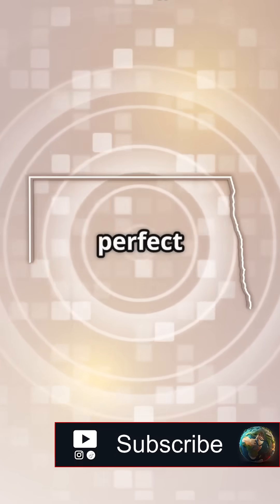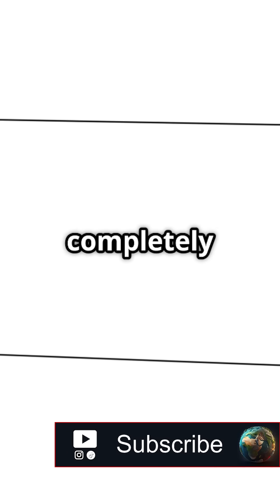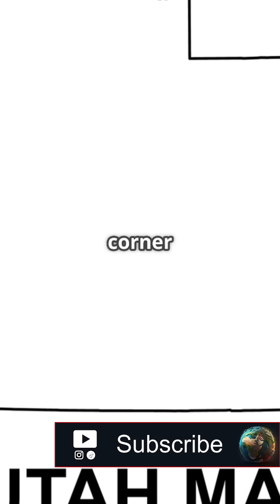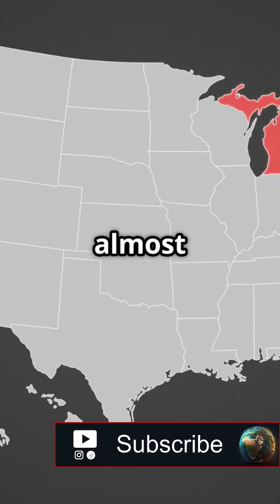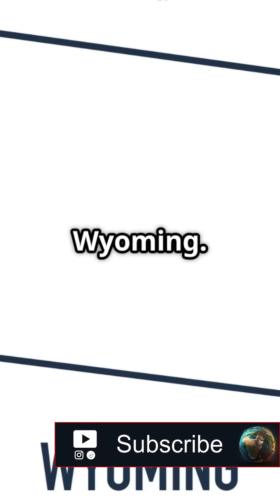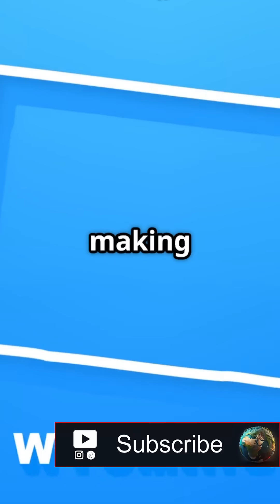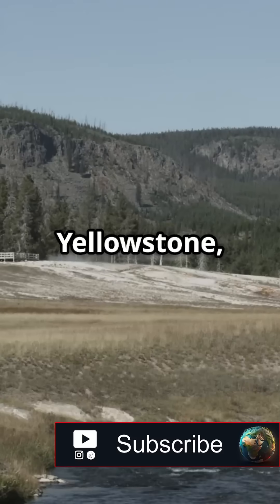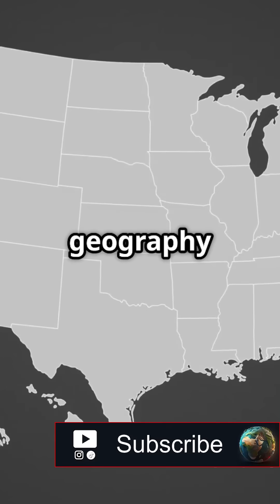The Most Perfectly Shaped U.S. State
Have you ever wondered which U.S. state has the most perfect shape? While some states have borders that look like they were drawn with a ruler, others are full of twists and curves.

Let’s start with the state often called the most uneven — Maryland, thanks to its wild and jagged borders.

Now for the top four states with the most perfect shapes:
At number four, Kansas. It’s nearly a perfect rectangle, though the edges aren’t completely straight.

At number three, Utah. Its shape is almost a rectangle, with just one small corner missing.

Number two — Colorado. On a map, it looks almost like a perfect square, with its borders running straight for miles.

And number one — the state that’s closest to a perfect square: Wyoming. Each side measures about 310 miles, making it the most geometrically “perfect” state. It’s also home to Yellowstone, the world’s first national park, and it happens to be the least populous state in the country.

Follow for more fascinating geography facts!